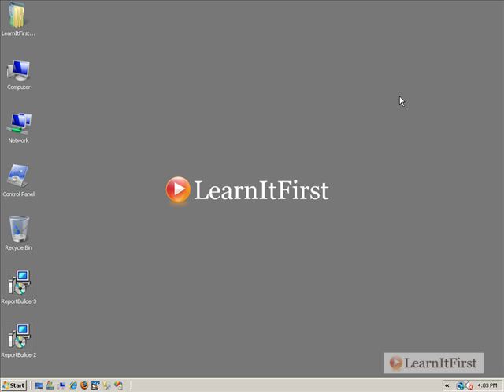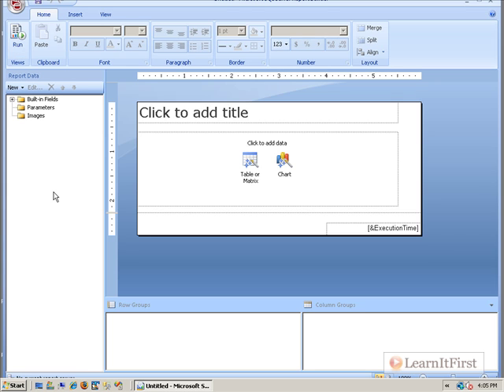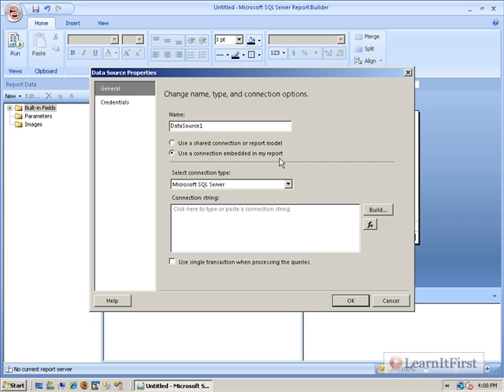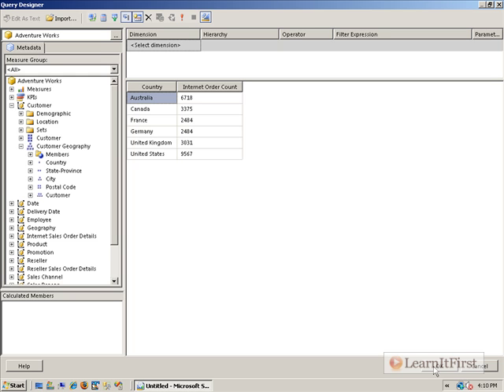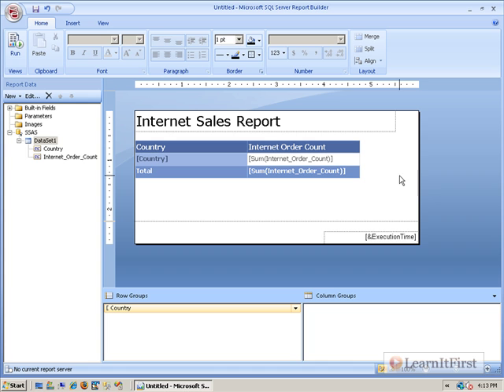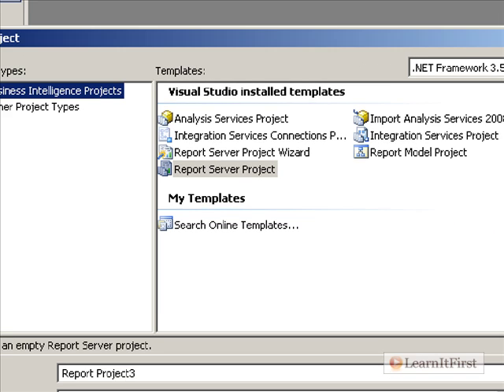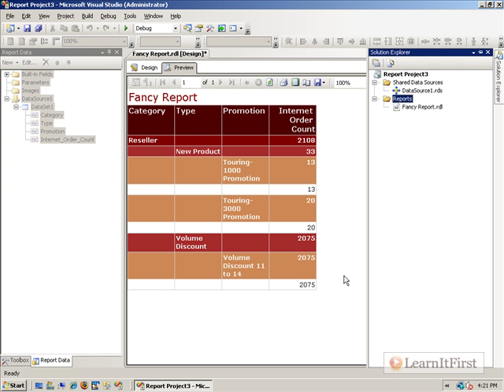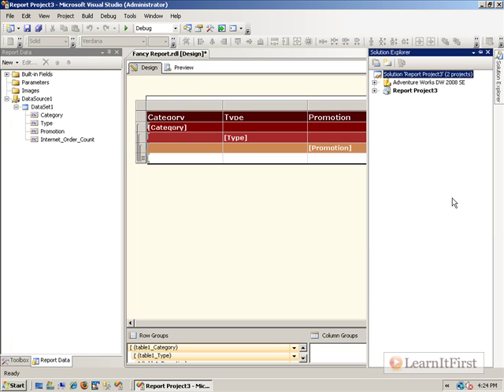Creating Basic Reports from an SQL Server Analysis Services Cube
This video is part of LearnItFirst's SQL Server 2008/R2 Analysis Services course. More information on this video and course is available here:

In this video, Scott will show you how to create Basic reports using an analysis services cube. You will see the process behind creating reports in Reporting Services and how to effectively customize them to your needs.

Highlights from this video:

- How do you make a connection?
- Shared vs Non-shared
- Selecting and sorting data
- Export data to excel, word, etc.
- Using Report Wizard